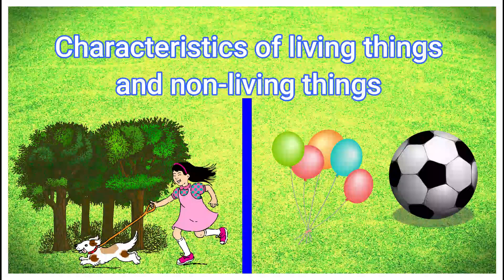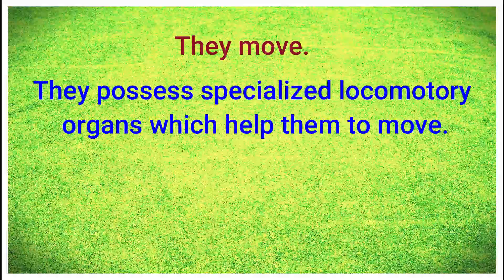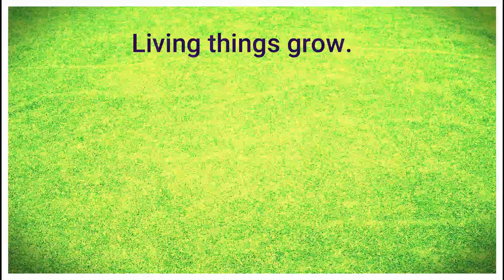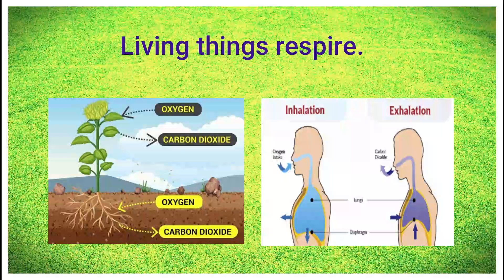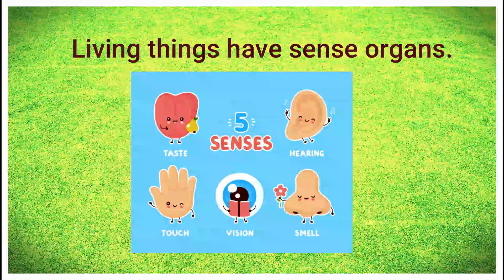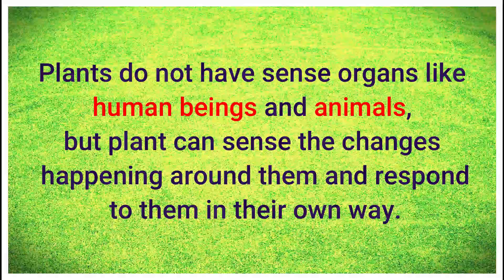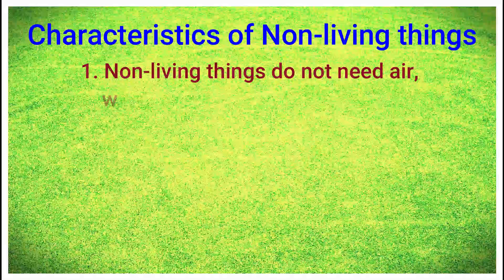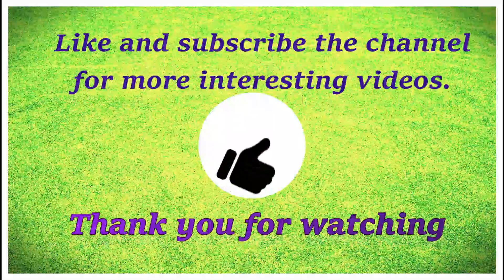Characteristics of living and Non-living things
Characteristics of living and Non-living things || With explanation || Learn about living and Non-living things || Distinguish between living and Non-living things || living and Non-living things for kids

Watch the below link
How to identify living and Non-living things